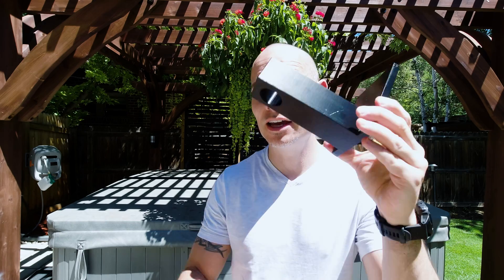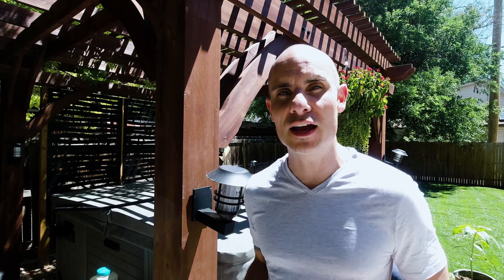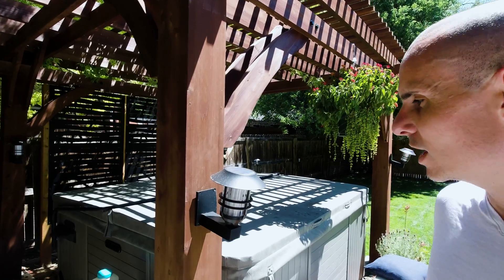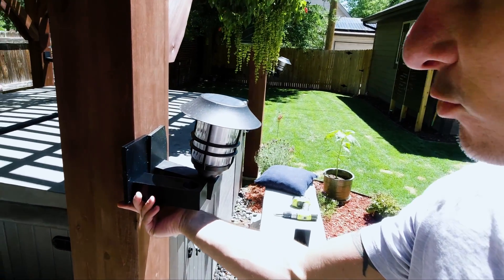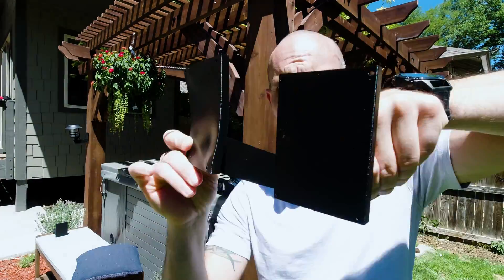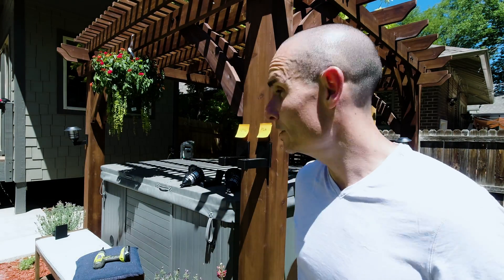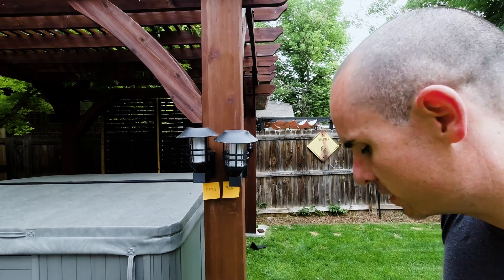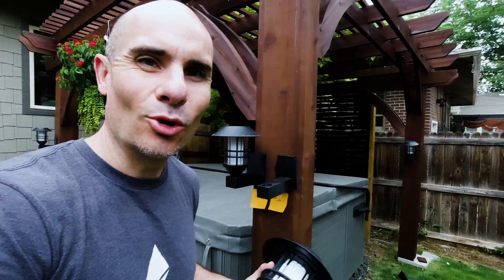PETG vs. PLA: Which is Best for Outdoor 3D Printing?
Is PETG or PLA filament the right choice for outdoor, functional 3d prints? Today we take a look at the melting point of each material and help determine which one is the right filament for your print.